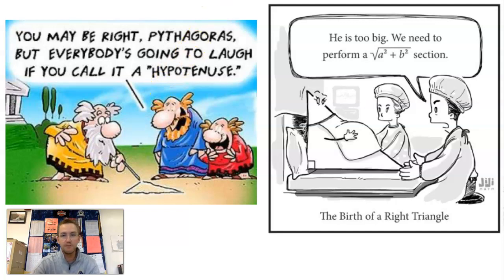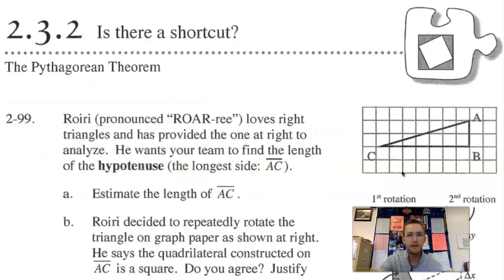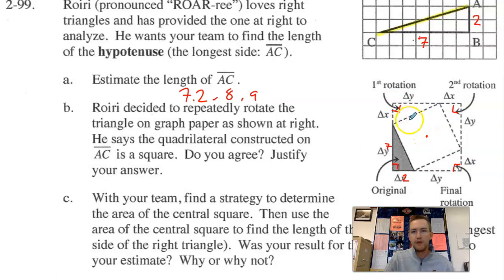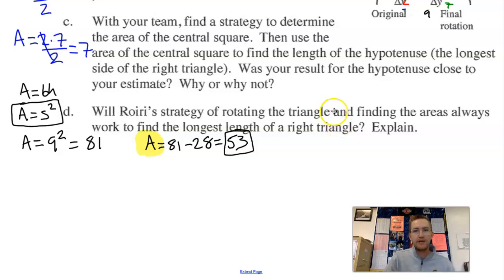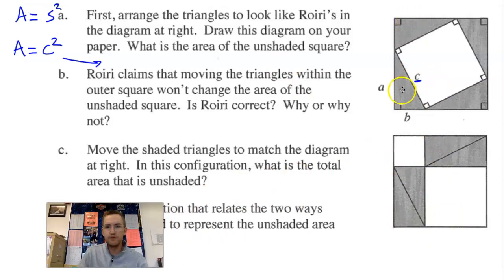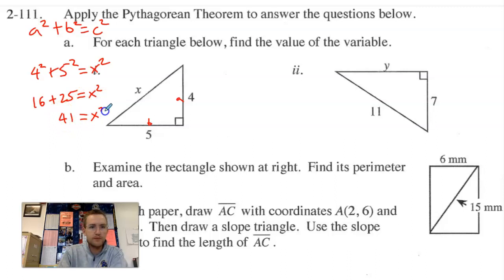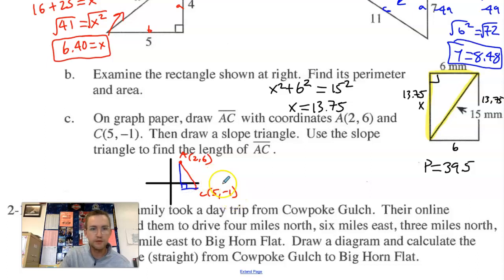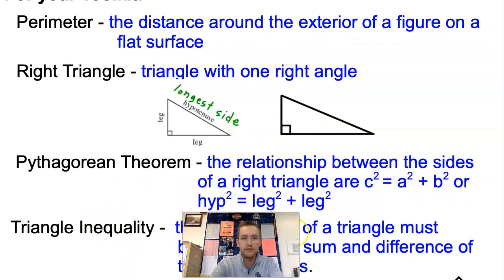Lesson 2.3.2 Geometry